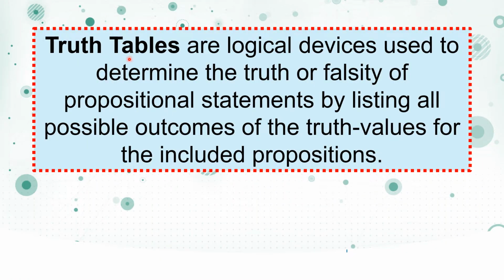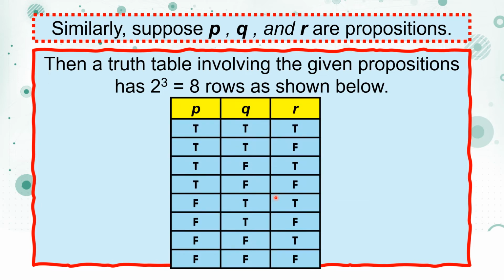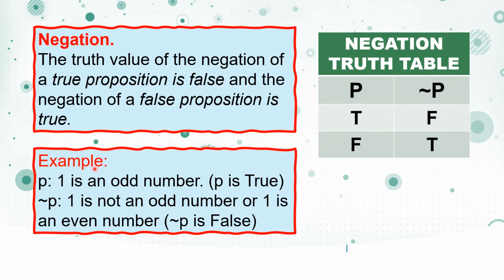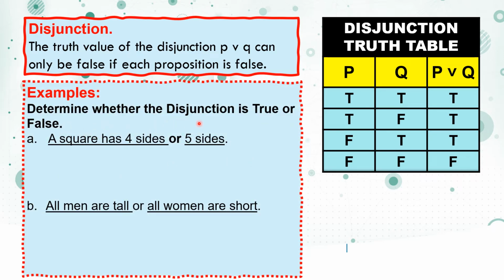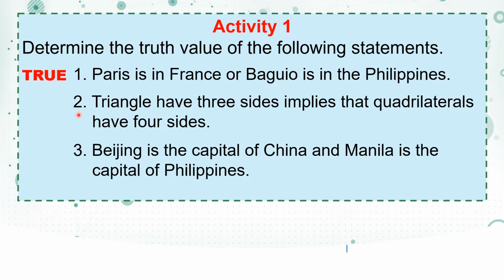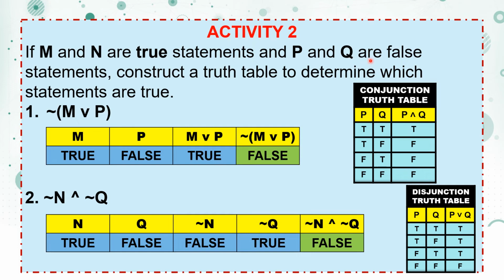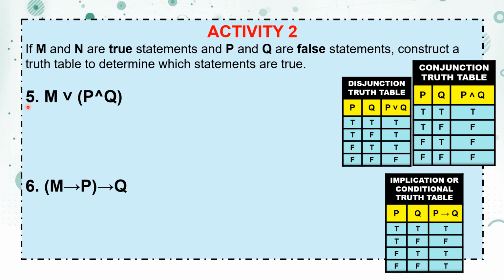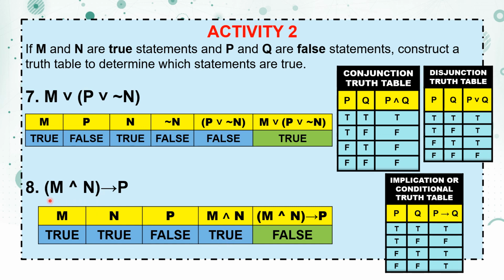TRUTH VALUES OF PROPOSITIONS // TRUTH TABLE (LOGIC) QUARTER II GEN. MATH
proposition,
propositional logic,
propositions and truth value,
propositions and tautology,
propositional logic in discrete mathematics,
proposition example,
propositional logic tagalog,
proposition meaning,
propositional logic implication,
propositional logic examples and solutions,
truth values and truth tables,
truth value of statements,
truth value logic,
truth value of proposition,
truth value assignment,
truth values math,
truth values and tables in fuzzy logic
propositional logic problems,
proposition means,
proposition math,
negation of proposition
truth table p q r,
truth table logic,
truth table to determine if an argument is valid,
truth table p q r tagalog,
truth table logic gates,
truth table and,